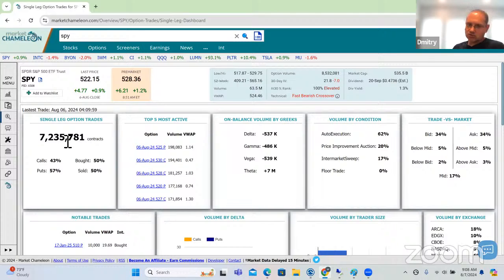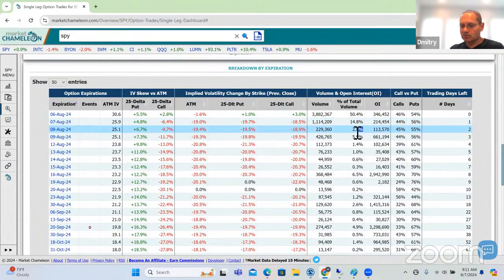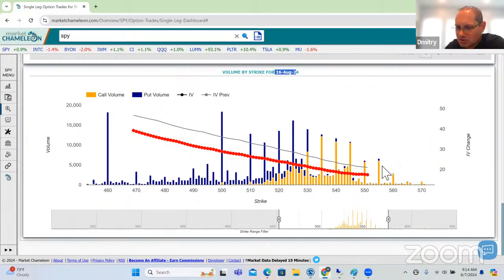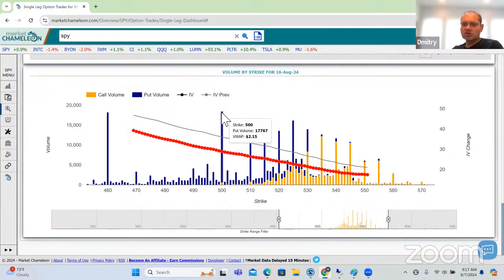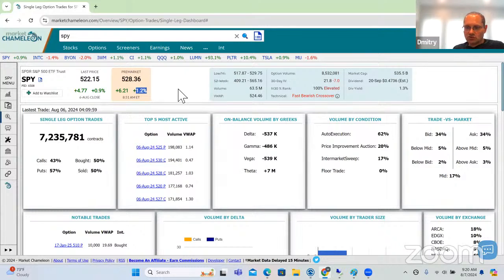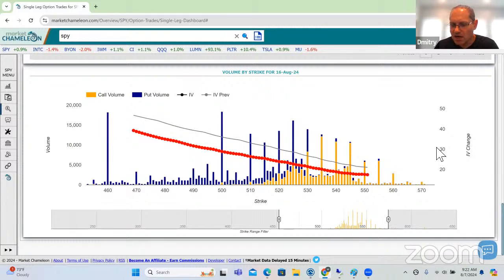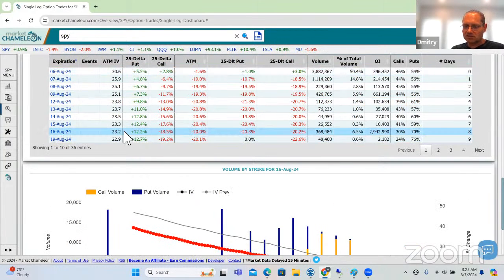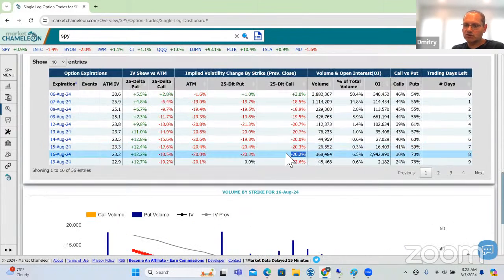Unlocking The Secrets Of Single Leg Options Trades